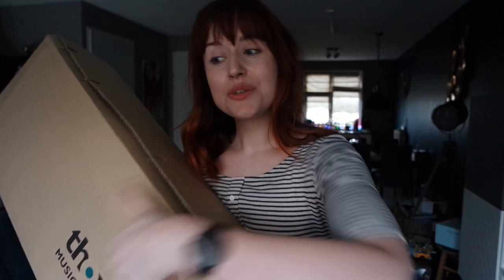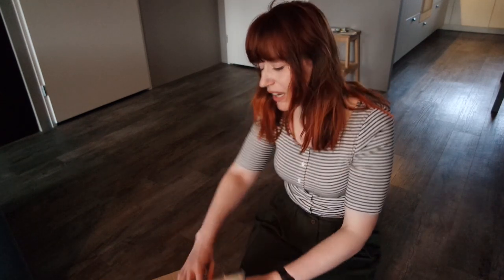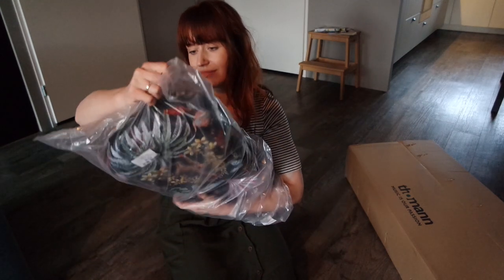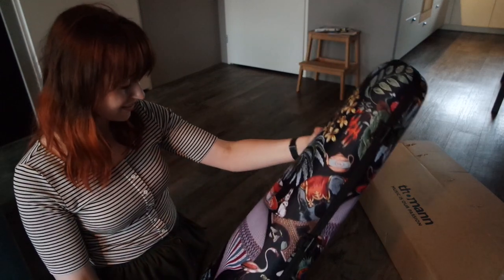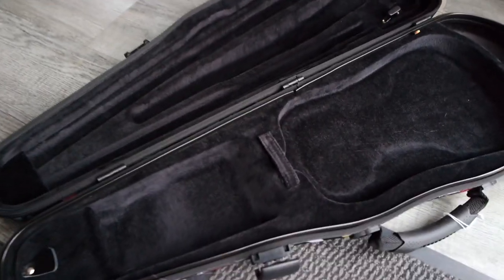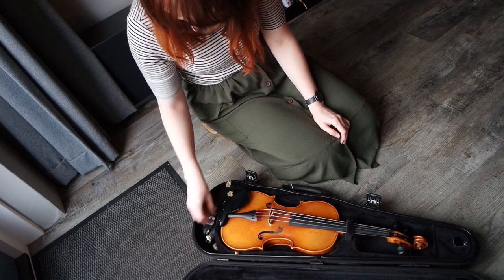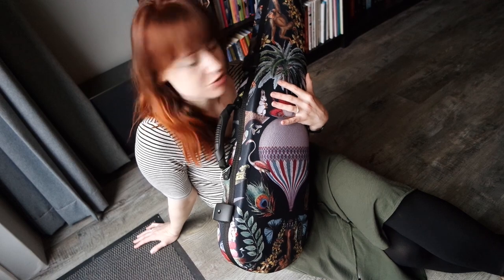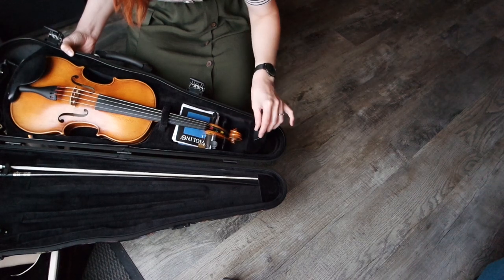Unboxing an ALICE IN WONDERLAND themed violin case!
I've been on the hunt for a nice violin case for a while now and I couldn't resist ordering this Alice in Wonderland themed case so I could review it!

When it arrived, I spontaneously decided to make an unboxing video, to show you what it looks like and how much accessoires I can actually store in it.

-Marijke

The case:
Jakob Winter - JW 52017 4/4 ALICE Violin Case

• Acoustic violin // Roderich Paesold, 2017
• Electric violin // Yamaha SV-200 (brown)
• Bow // carbon fiber bow "Presto" (by Zlata from Violin Lounge)
• Chin rest // Wittner + Guarneri style